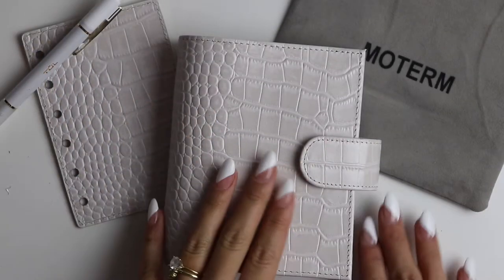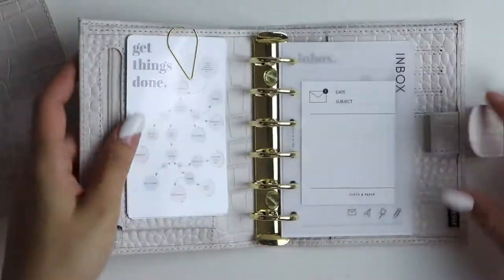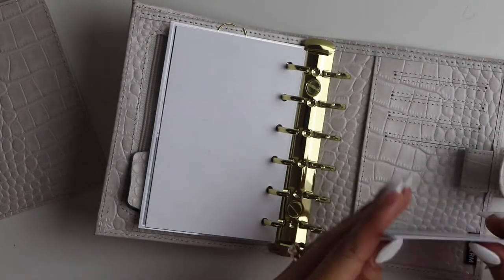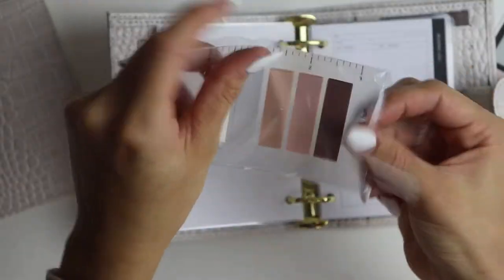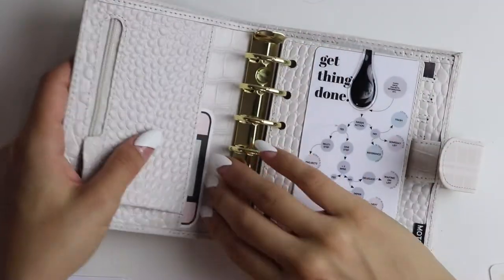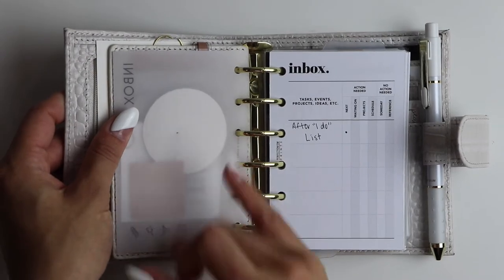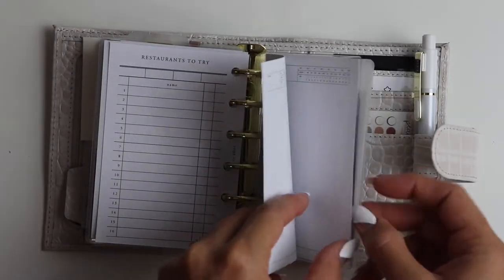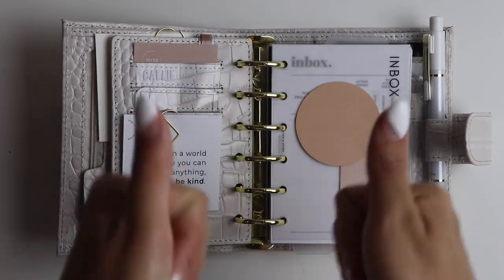Moterm Pocket Rings Setup | Moterm Planner Winter Set Up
-Pocket Rings Planner

-Full List of Tools Used for Planning

-Where You Can Purchase Inbox System